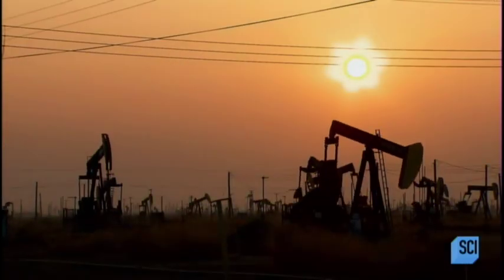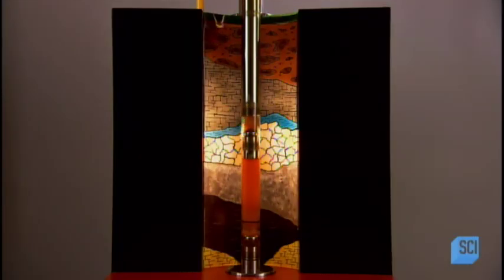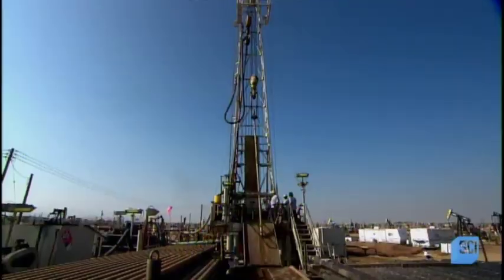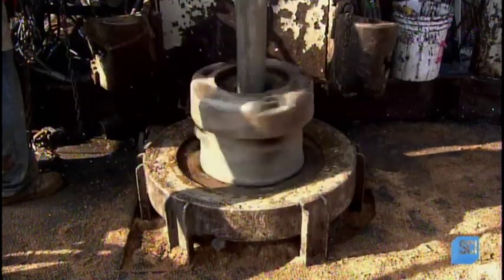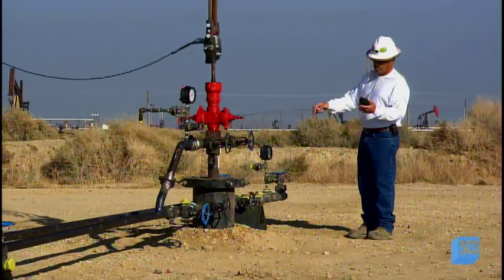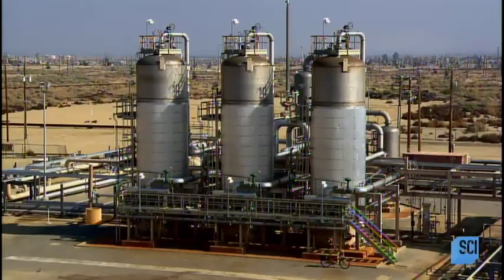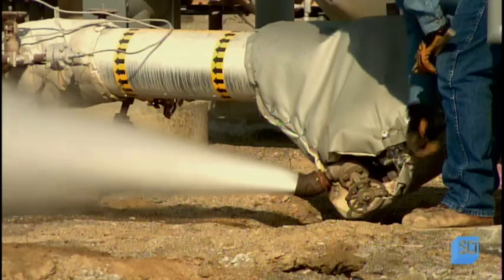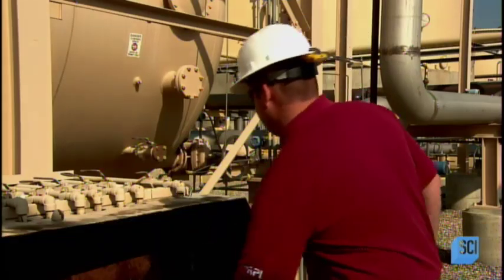HOW CRUDE OIL IS EXTRACTED